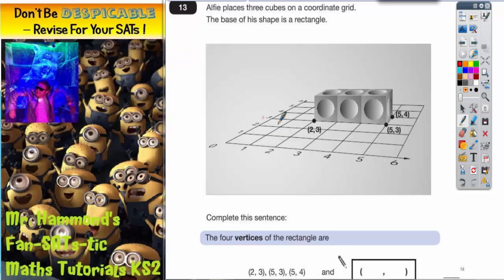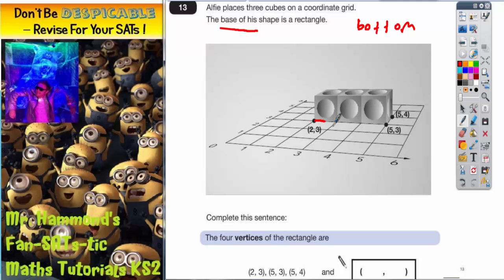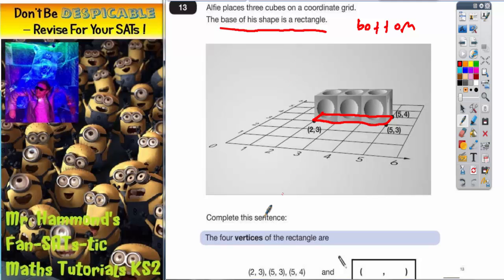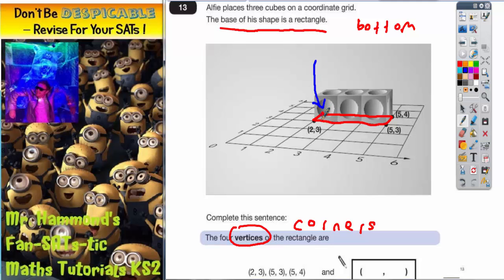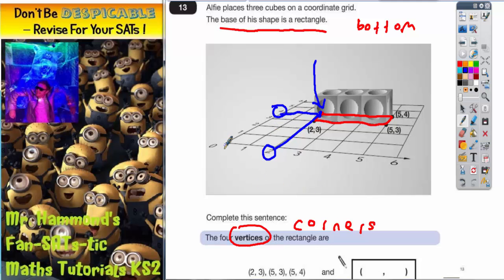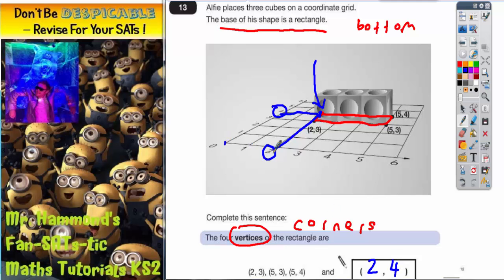Maths KS2 SATS 2013A Q13 ghammond